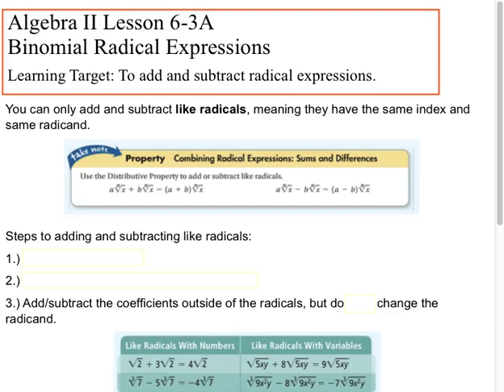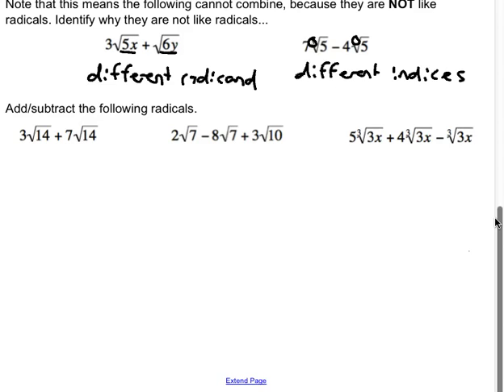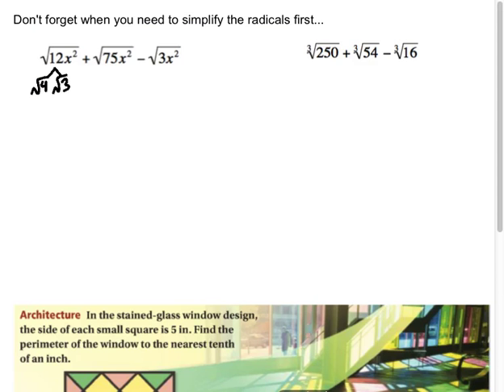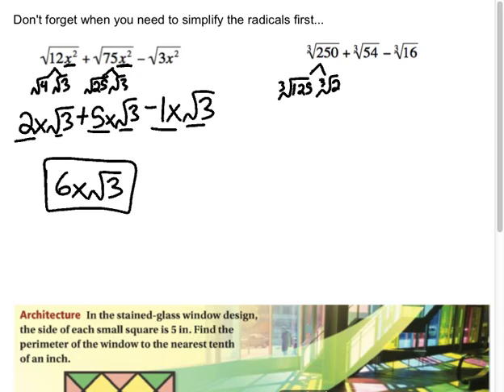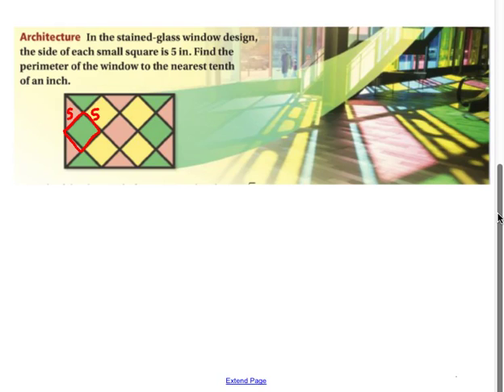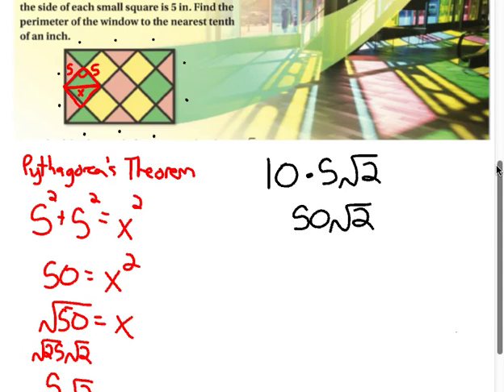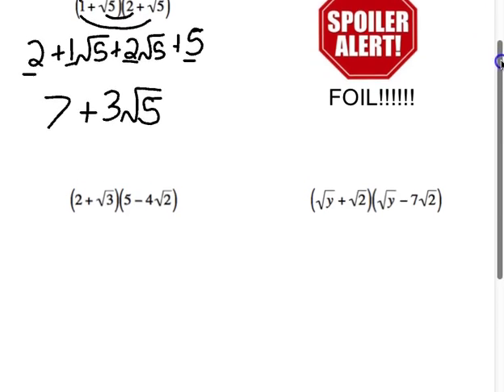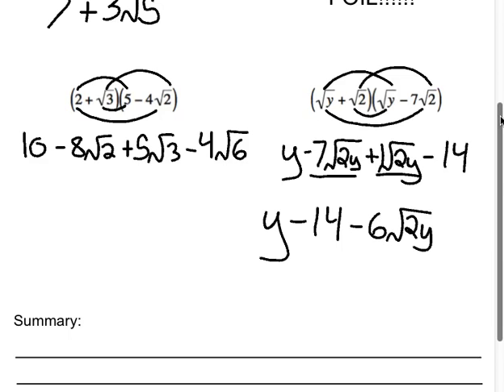Alg II 6.3A Notes